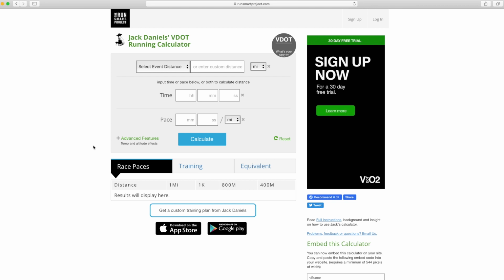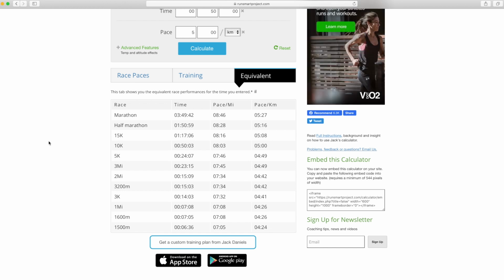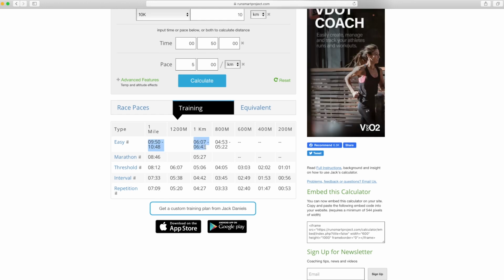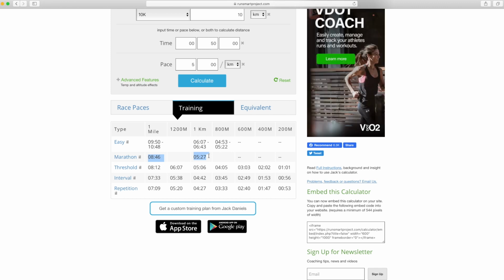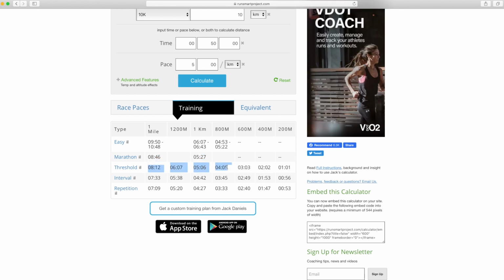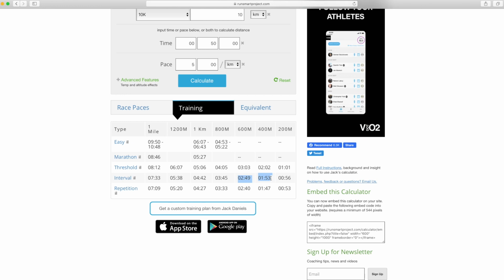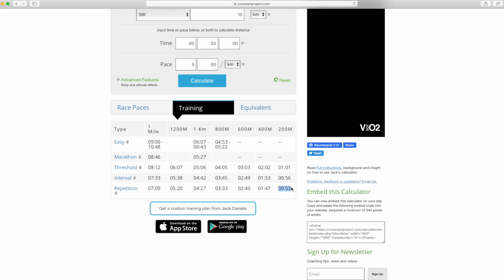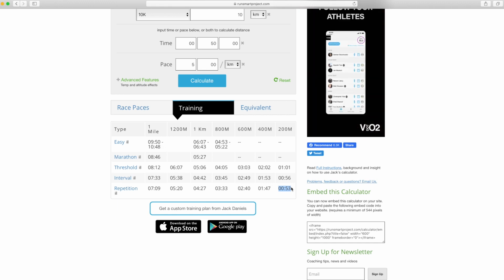Run Training Paces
Shows you how to find your Run Training Paces and gives you a brief rundown of each one.